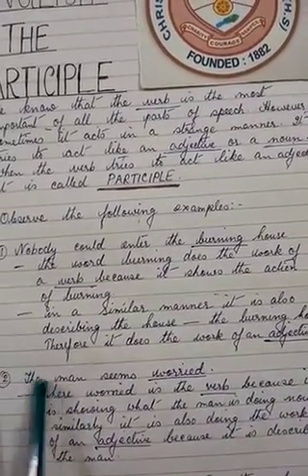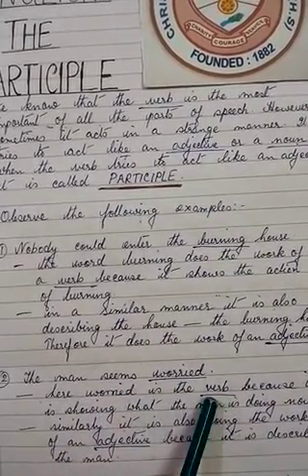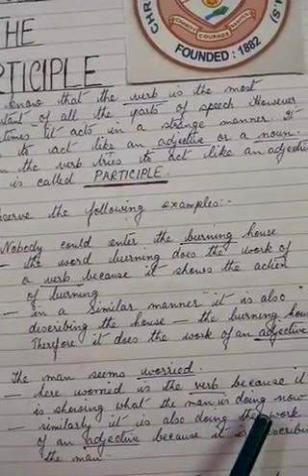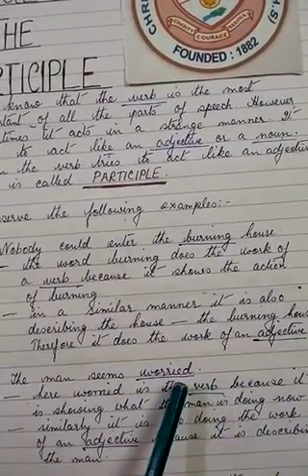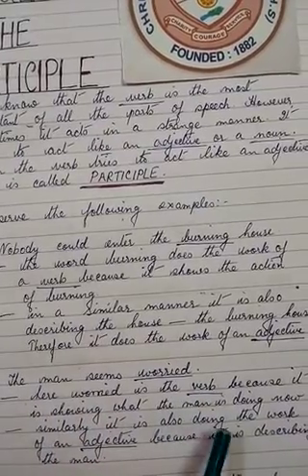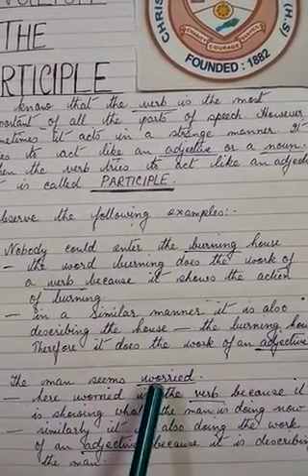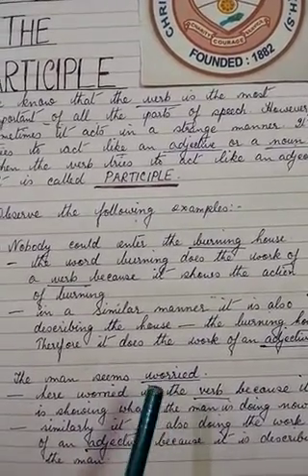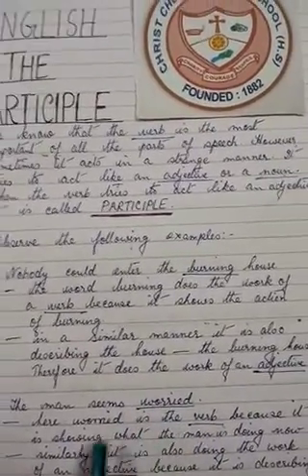Class 7 English -- The Participle